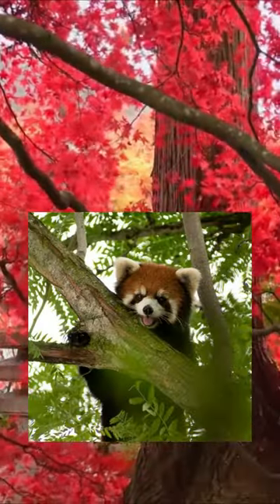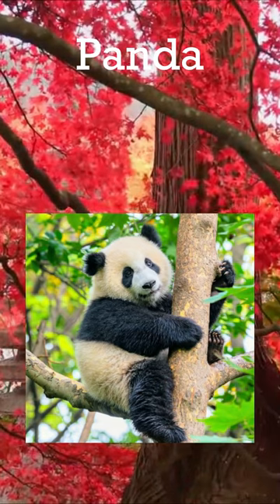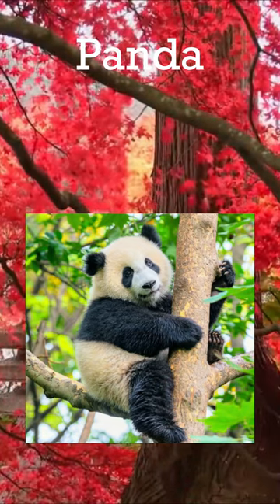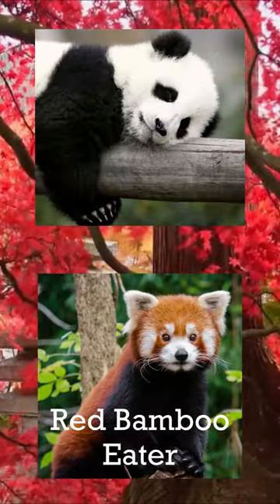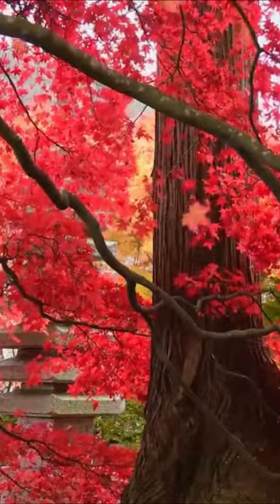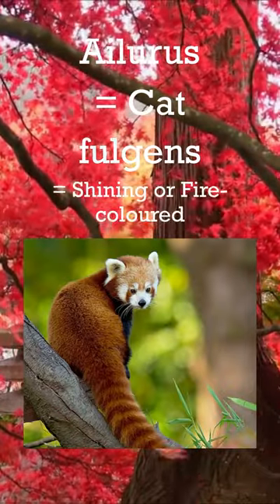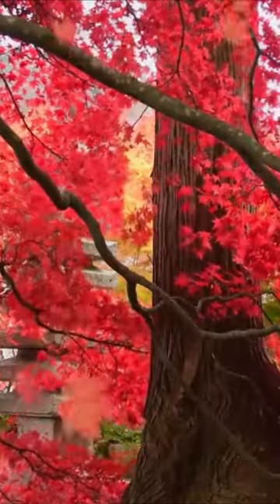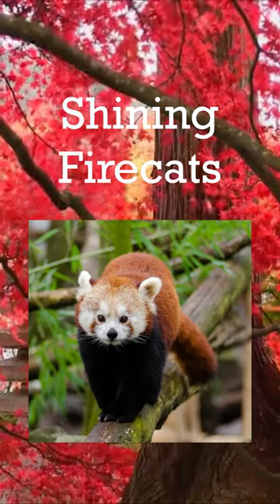Rad Panda Names ׀ Taxonomy Tuesday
The red panda is the only panda.

Background music was found using Movavi Video Editor Plus, which can be found